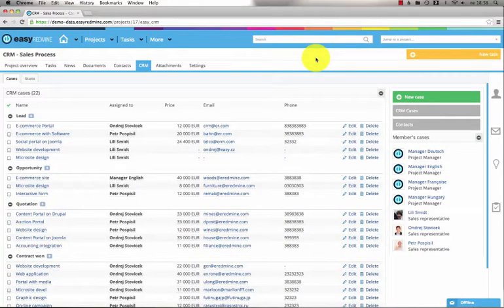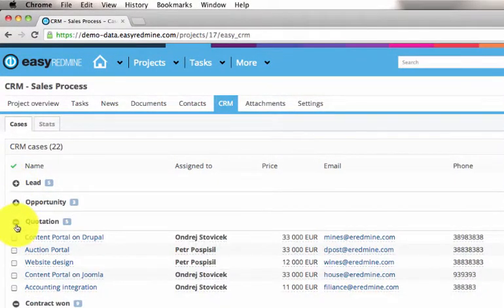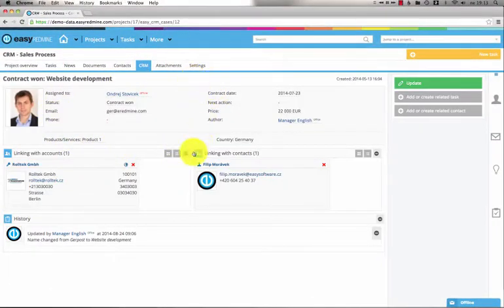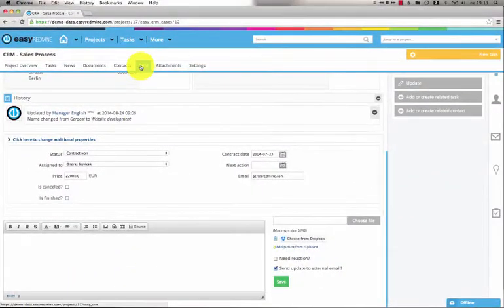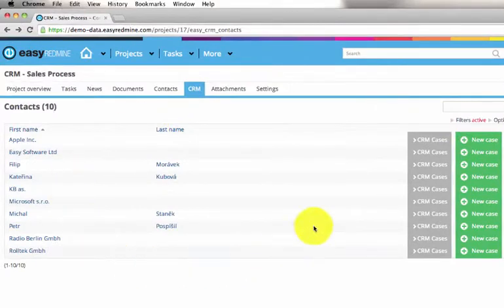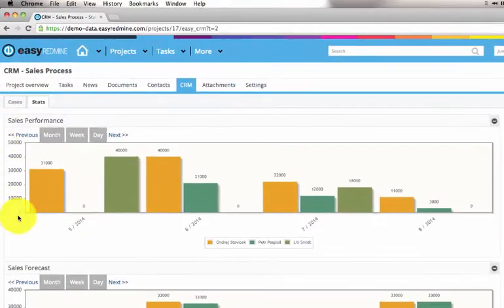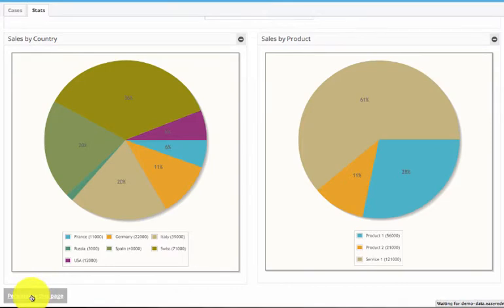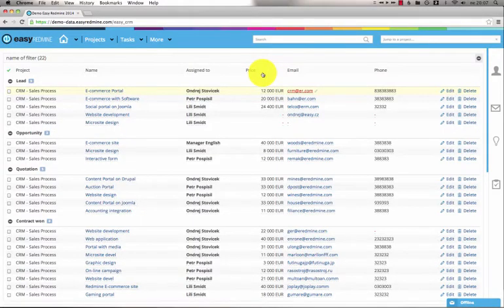CRM for Redmine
| Ccomplex CRM which provides straightforward management of sales actvities right in your Redmine